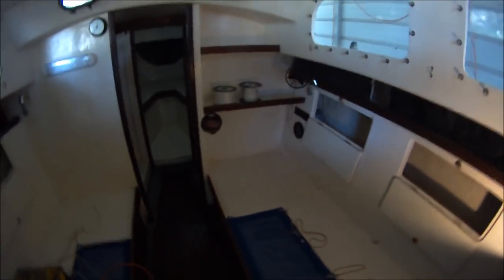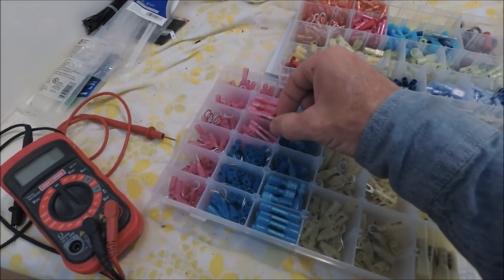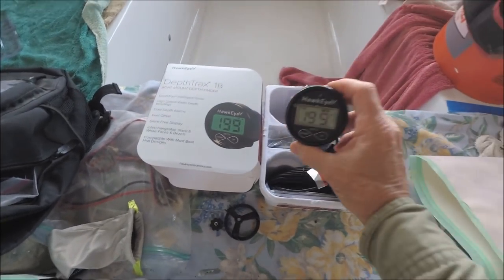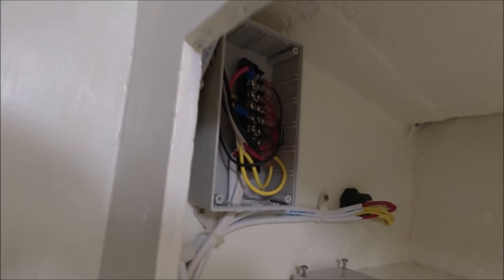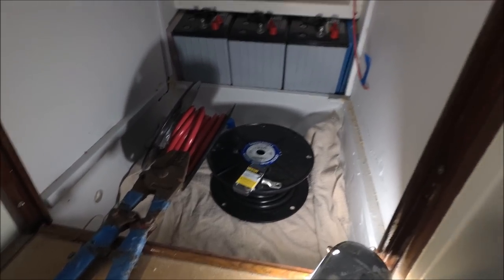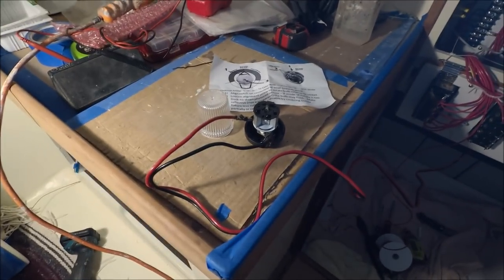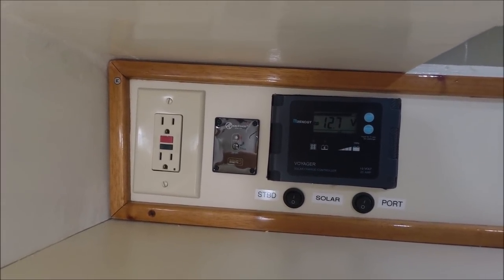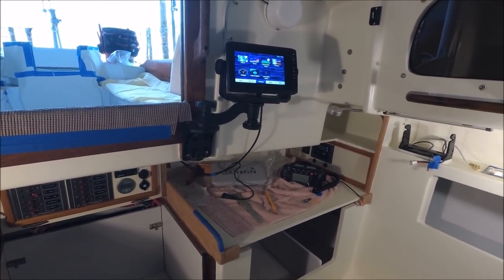Rewiring Sailboat 12 Volt Electrical Triton Osprey Refit Part 8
After removing all the 50-year-old wiring, and years of add-on electrics on this Pearson Triton sailboat we completely rewire the 12 volt electrical system. Some of the parts used are listed below:
Six pieces 12" LED Light with Touch Dimming $25.00 FX-30-TD

The masthead tricolor/anchor light I used on this boat is no longer available and I now use this one from Lunasea - $202:

Economy Series 25 - LED Deck and Navigation Light, Mast Mounted $59.95 N3-225-CMBB

Attwood Series 3500 LED Port and Starboard Navigation Lights

Six pieces Marine Outlet Receptacle 12 Volt $3.50 (amazon)

100A Mini BusBar (positive) with 5 screws Blue Seas $11 (amazon)

150A Common BusBar (negative) with 20 screws Blue Seas $17 (amazon)

Five pieces Blue Sea Systems 20A - 6 & 8 Circuit Terminal Block and jumpers for lights/fans/nmea/running lights (amazon)

Two pieces Blue Sea Systems Terminal Block 30 A, 10 Circuit, 2510 $11 plus jumpers (amazon

Two pieces 12V Battery Disconnect Cutoff Switch $8 (amazon or Harbor Freight)

Blue Sea Systems Single MRBF Terminal Fuse Block and choice of fuse size at defender.com

KRIËGER 1100 Watt 12V Power Inverter $89 (I forgot to mention that there is a small chance that you could damage certain electronics with these modified square sine wave invertors from heat build-up if used a long time. I've never had the problem but if you can afford it, the pure sine wave invertors are a better choice.)

Four Duracell AGM Deep Cycle Marine and RV Battery (Group Size 31)
Sams Club $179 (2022 update: I now use lithium batteries on most boats.)

Wirefy Heat Shrink Wire Connectors

Titan Tools 11477 Ratcheting Wire Terminal Crimper

Ginsco Dual USB Charger Socket Power Outlet

Ancor 151510 Marine Tinned Copper Coaxial Cable RG8X

Shakespeare PL-259-CP-G Marine Center Pin Connector

Victron Energy Battery Monitor, BMV-700 ($140 amazon)

Hawkeye by Norcross D10DX Digital Depth Sounder ($99 at leisurepro.com)

Garmin ECHOMAP Plus 74cv with Transducer $500 at thegpsstore.com

GPS Ram swing mount
(RAM-109V Marine Single Swing Arm Mount $61 at amazon)

Standard Horizon GX2200 Matrix VHF/AIS with GPS $314 at thegpsstore.com

Renogy Voyager - 20A Negative PWM Waterproof Charge Controller w/ LCD Display $49
(2022 update: I now use MPPT type charge controllers for increased efficiency.)

5-Pack Round Rocker Power Switch 6A  (amazon)

Four pieces Gray Plastic ABS Project Box 5.3" x 3.0" x 2.0" $3.49

Ancor Marine Grade Battery Cable Red and Black 1 AWG and Tinned Copper Lugs (amazon)

Ancor Marine Grade wire, simplex and duplex 10AWG-18AWG (amazon)